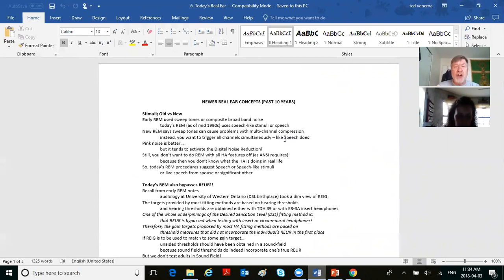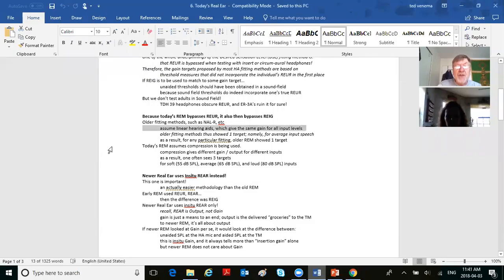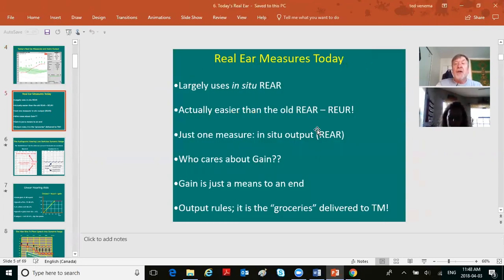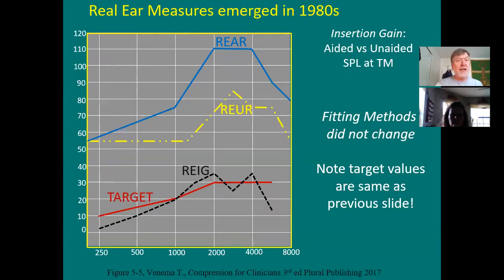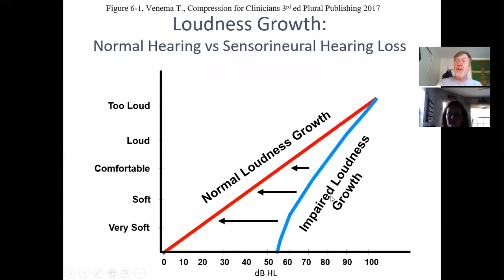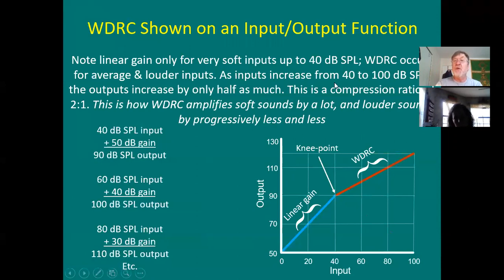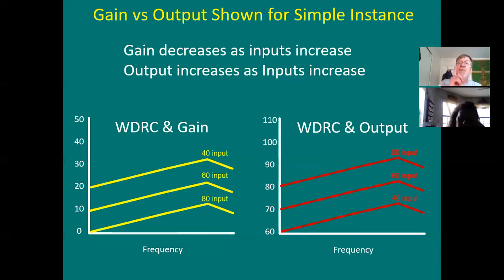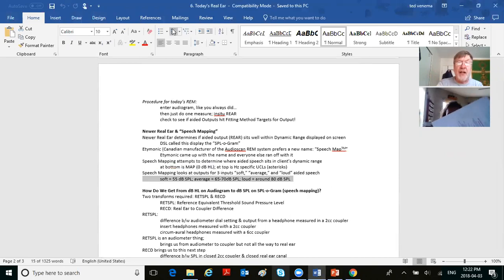250 April 3, 2018